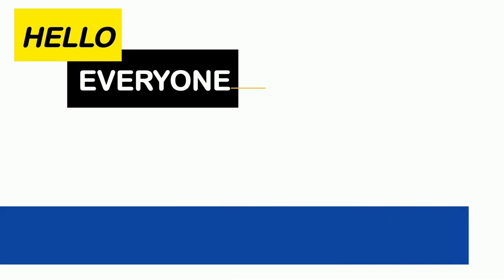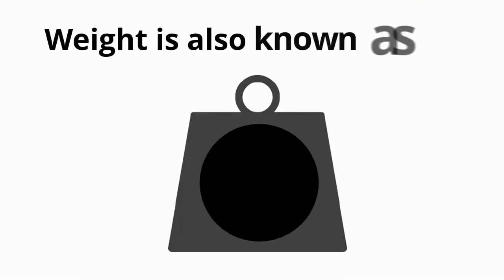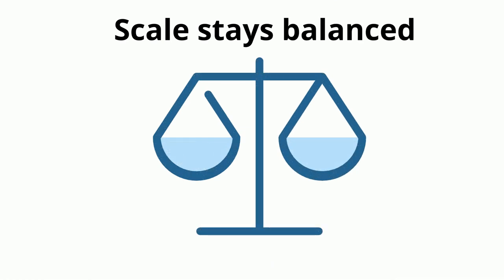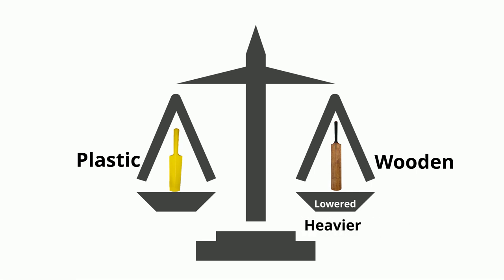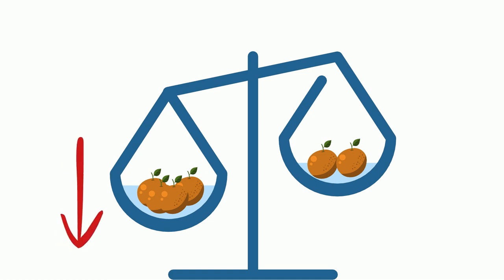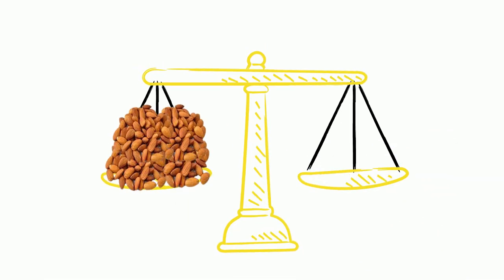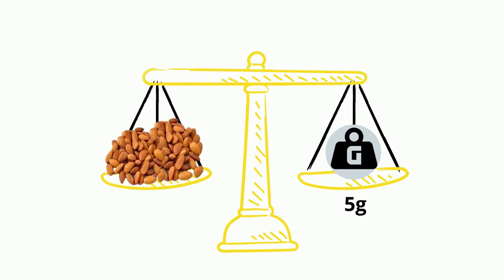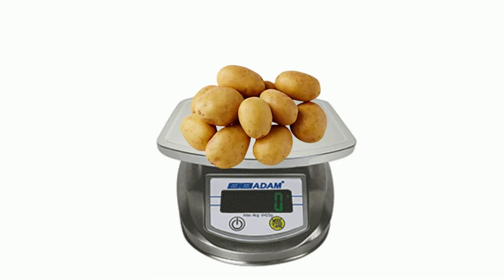Weight Grade 2